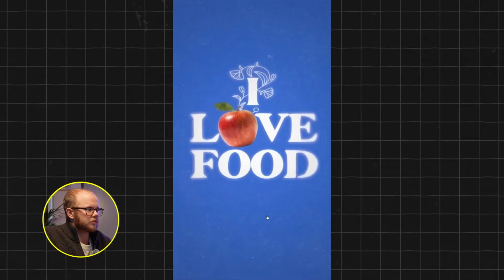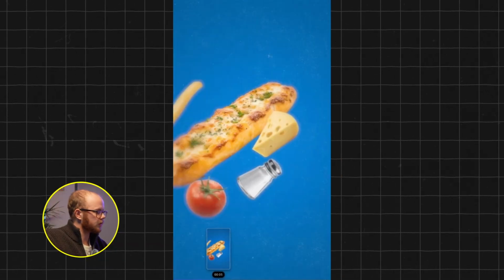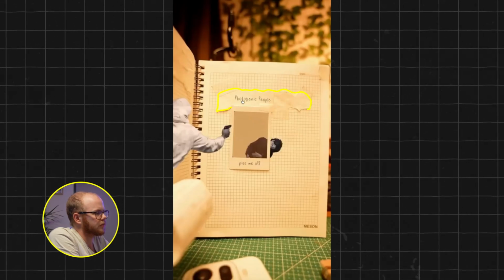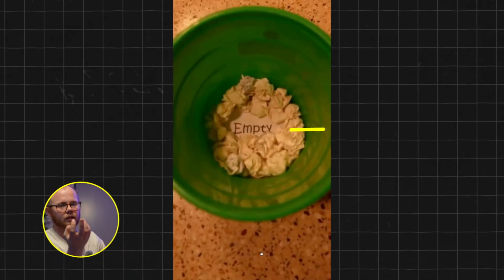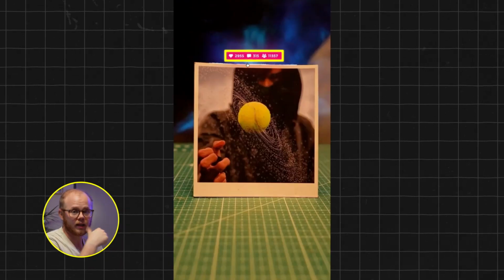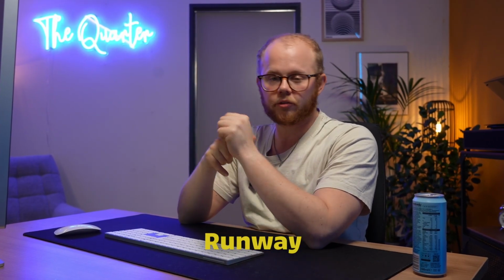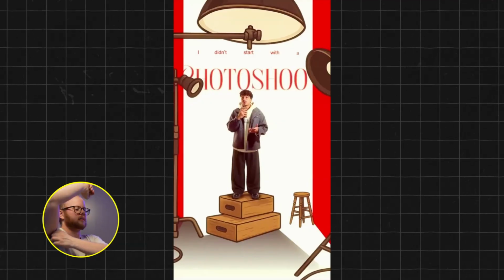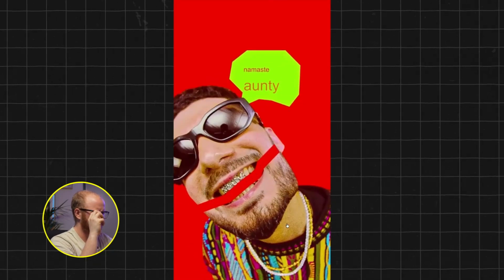How these VIRAL videos were ACTUALLY made | Editor Reacts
These edits look like they took 10 hours in After Effects… but they didn’t.

In this episode of Ryan Reacts, I’m breaking down 3 insanely creative cinematic edits and showing you how I’d recreate them using Premiere (and yes… even Canva 👀).

Because here’s the thing:
You don’t need complicated software or some expensive plugins to make great content.
You need good ideas, good motion, and good taste in storytelling.

We cover:
• How to fake glow and halation in Premiere
• Making objects “pop” using smart keyframes
• Matching sound effects to motion (this is HUGE)
• How to design layered scenes without touching After Effects
• Rotoscoping without losing your sanity
• Why shot ideas are more imp. than crazy plugins
→ And 3 hooks you should absolutely steal for your next video

One of the creators in this episode especially blew my mind.

The creativity.
The colour theory.
The composition.

Crazy!

If you’re a beginner editor who feels overwhelmed by After Effects…
Or you’re someone who wants your edits to feel more intentional and less random…

🎬 If you’re new here - I’m Ryan.
Editor. Agency owner. Creator.

I break down viral edits so we can all get better together.

It genuinely helps grow this little editor community we’re building here.

Also, I’m thinking of bringing some of these creators on the show for interviews to go deeper into their process.

Would you watch that?

And tell me:
Which edit was your favourite?

Let’s geek out over great editing.

P.S.
Credits of the featured videos go to the original creators.